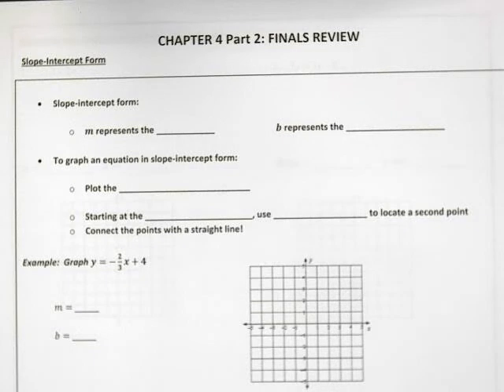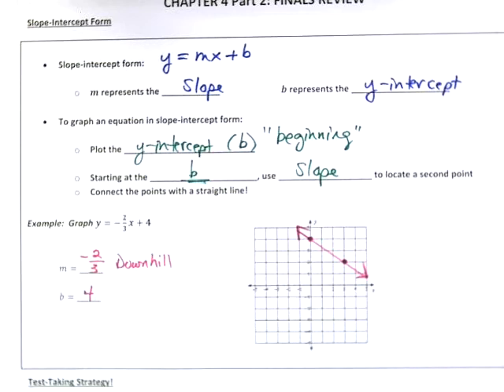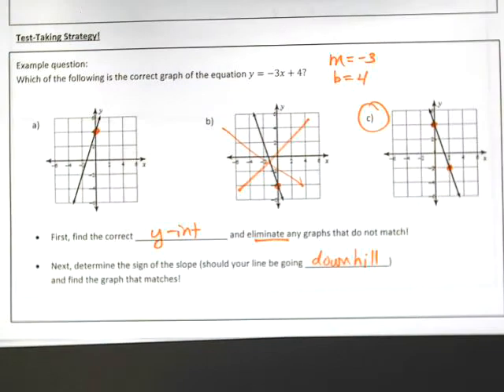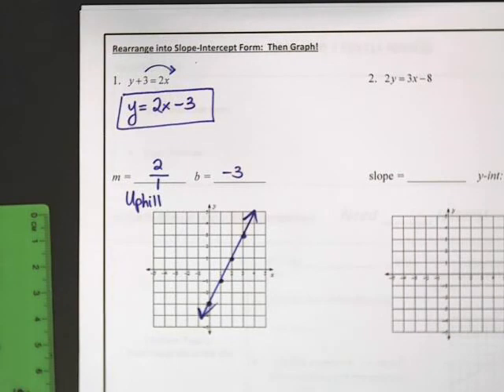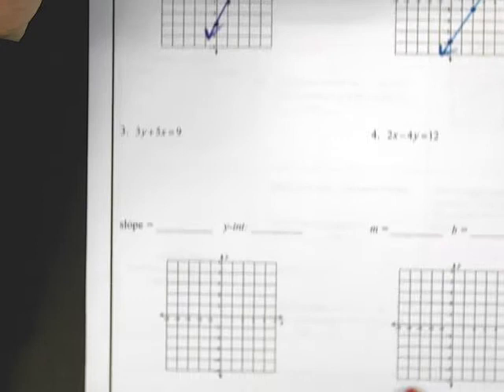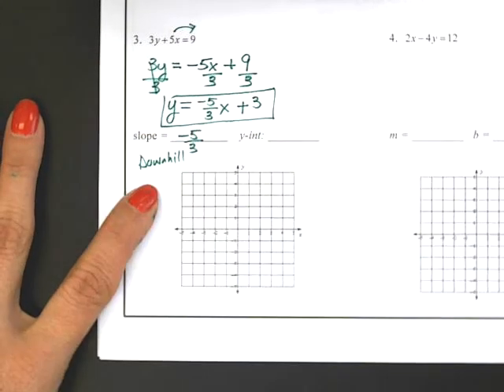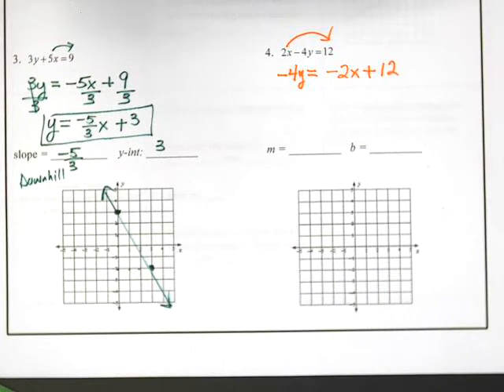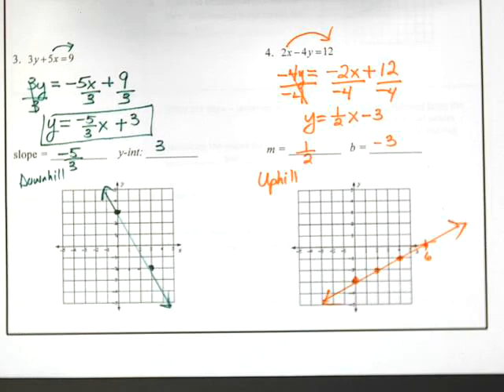Algebra 1 Chapter 4 part 2 recap